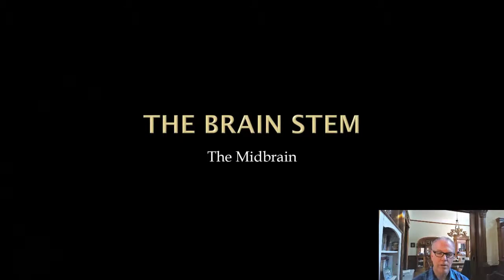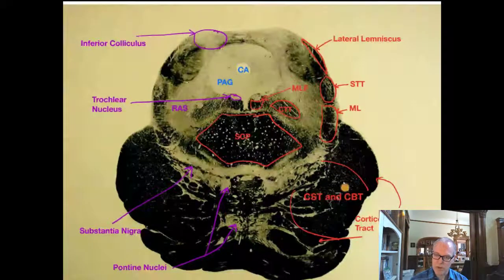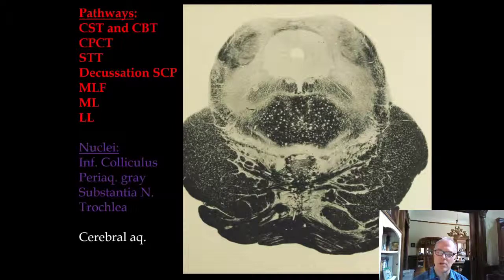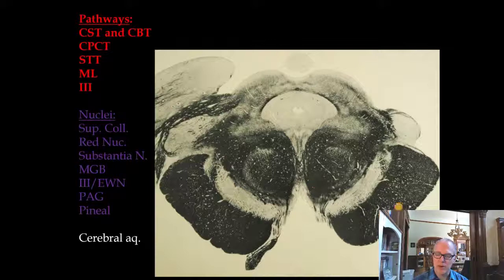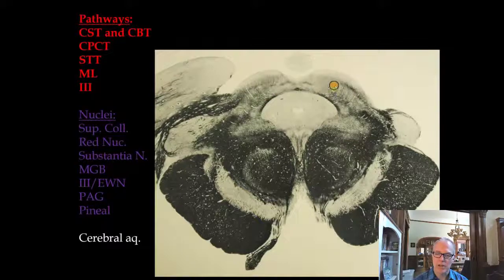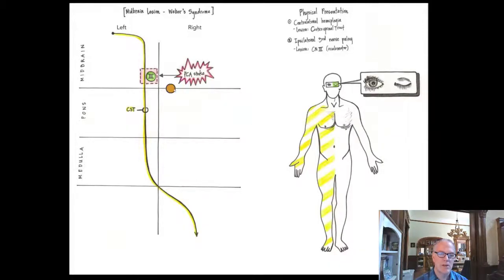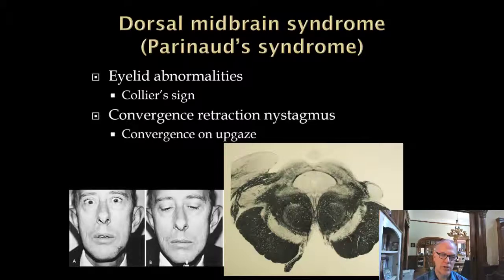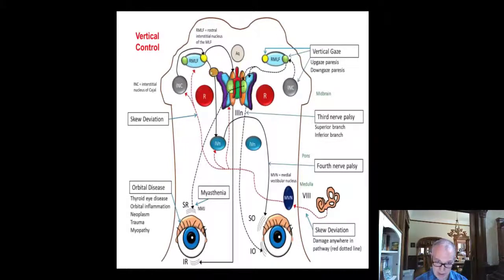Brain Stem, part 3, Midbrain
Weber's syndrome, Parinaud's syndrome, dorsal midbrain syndrome, 3rd nerve palsy